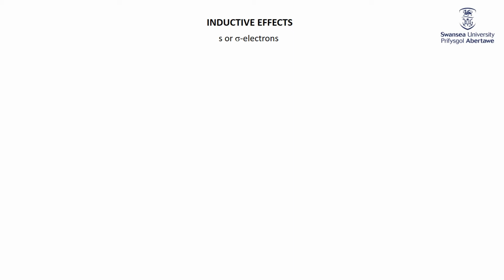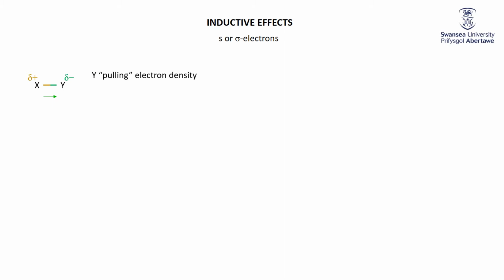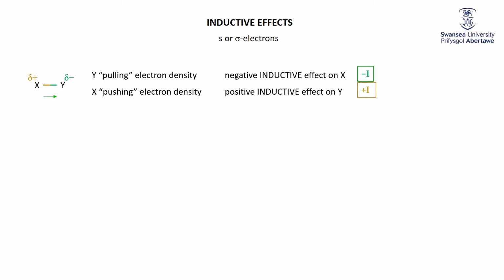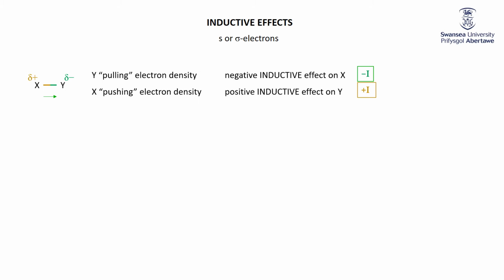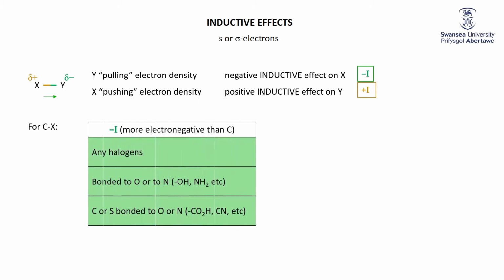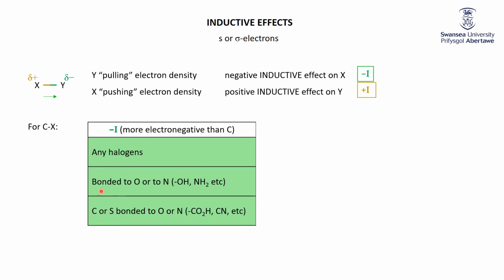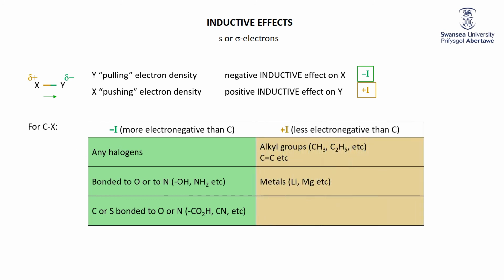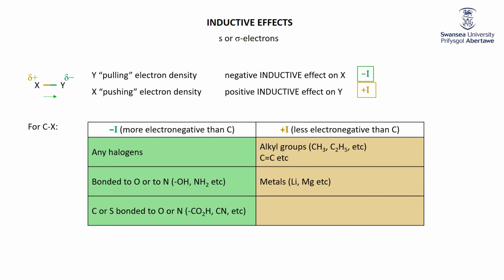Aromatics Extension Inductive Effects